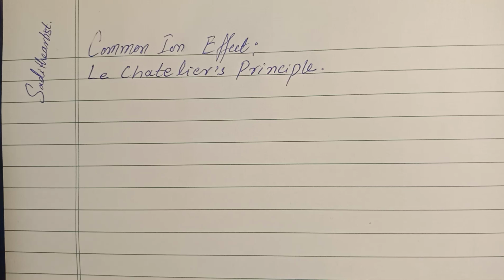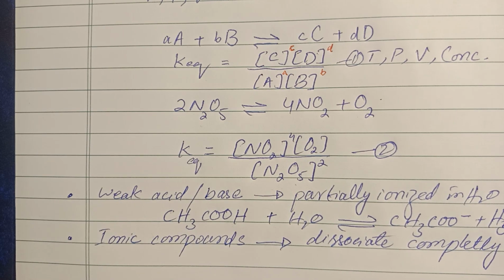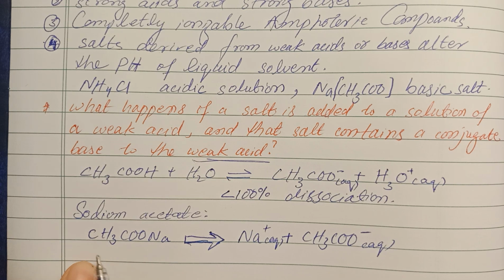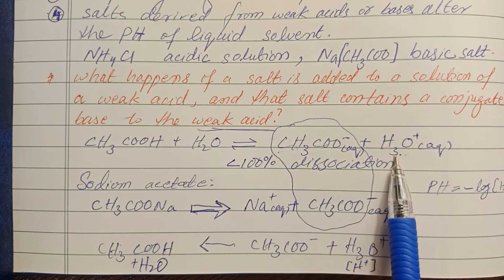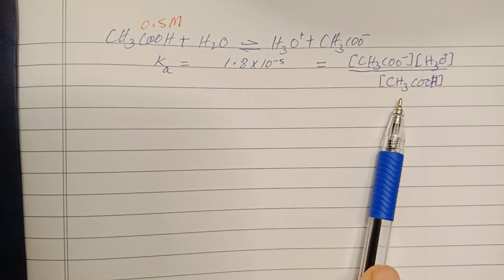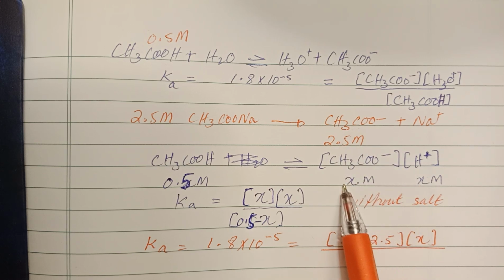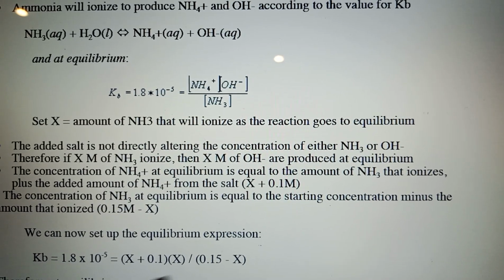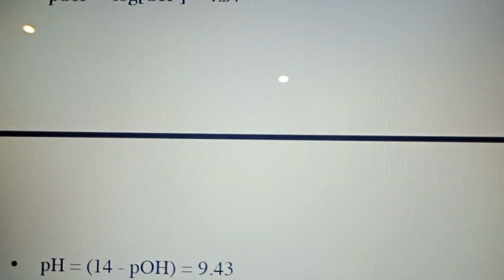Common ion effect. Application of Le Chatelier's principle.